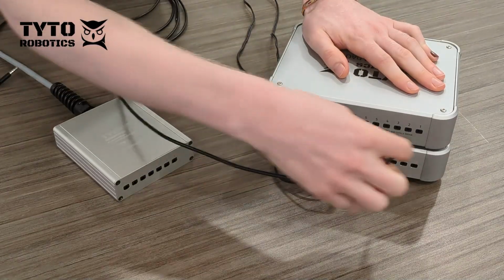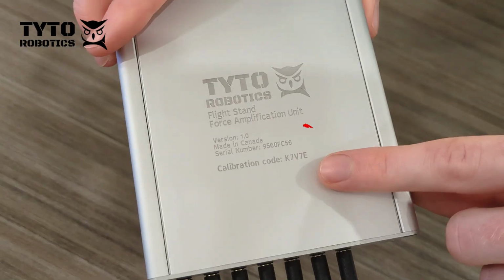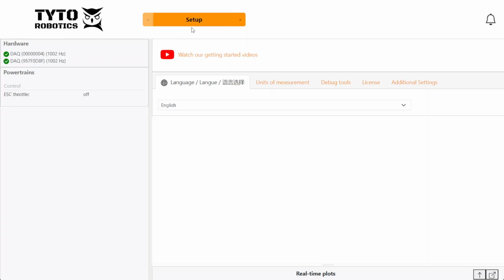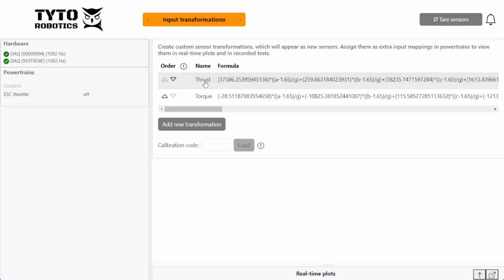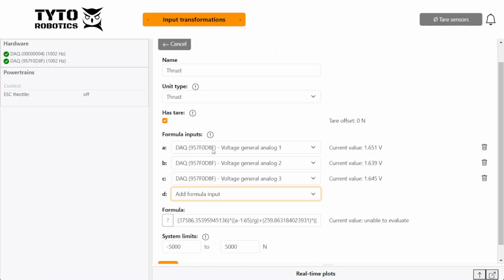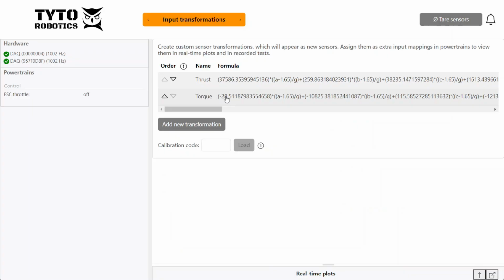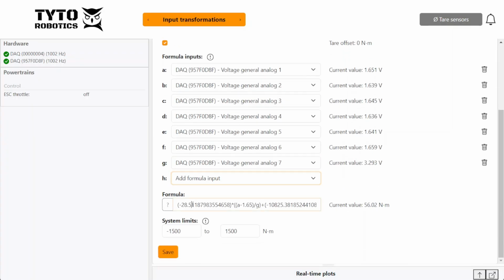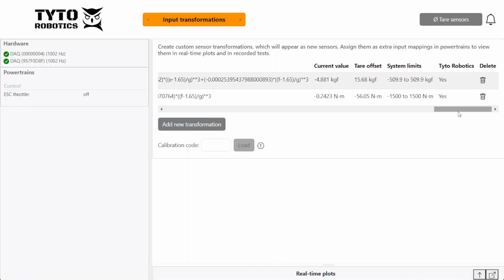Flight Stand 500 - DAQ and Software Setup Guide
In this step-by-step tutorial, Kaleb walks you through how to connect the Flight Stand 500 Force Measurement Unit (FMU) to the Flight Stand Software using our new Data Acquisition Unit (DAQ).

✅This video covers:
0:00 - Introduction
0:11 - Equipment you’ll need
0:23 - Connecting the Flight Stand 500 Hardware to the DAQ unit
0:51 - Setting up the Flight Stand software
2:02 - Verifying setup with a known load
2:14 - Conclusion